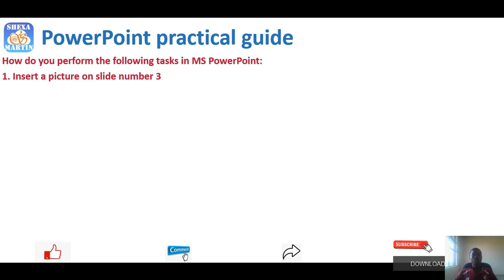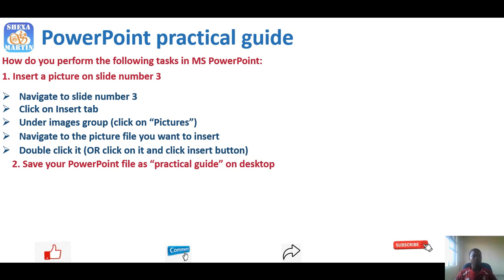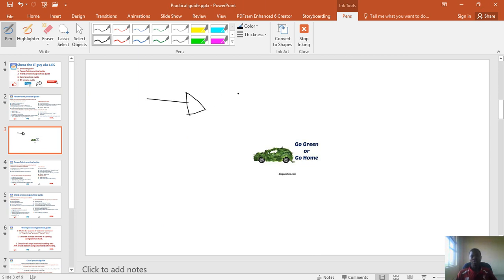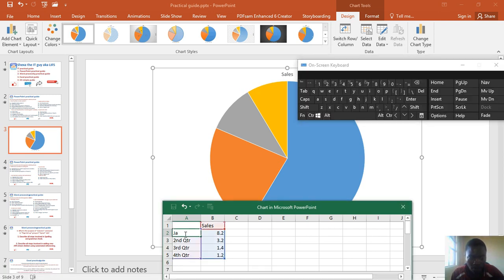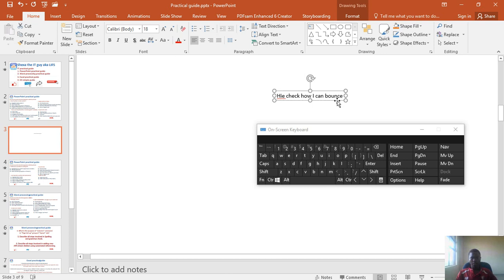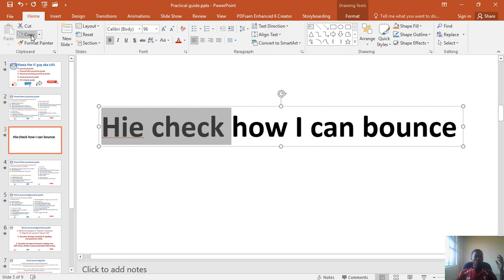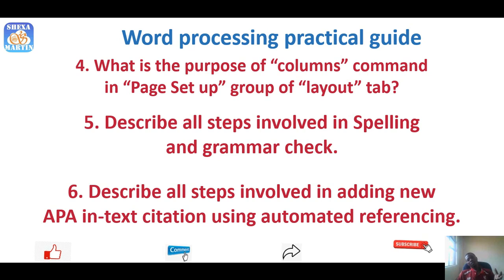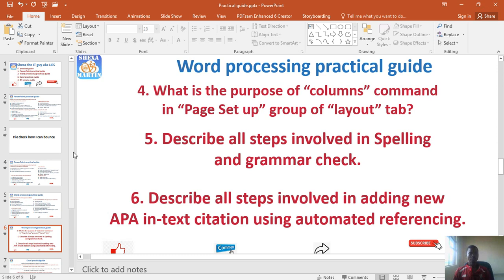Practical Guide 1 of 2 Ms Word, and Powerpoint practical guide